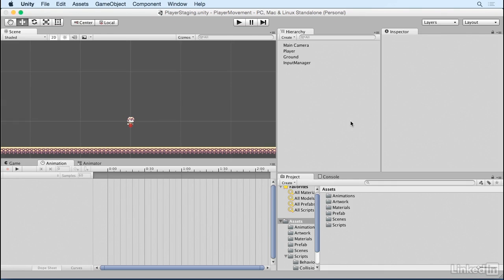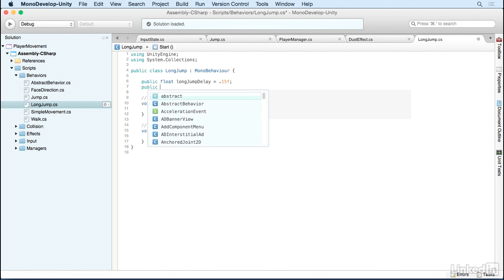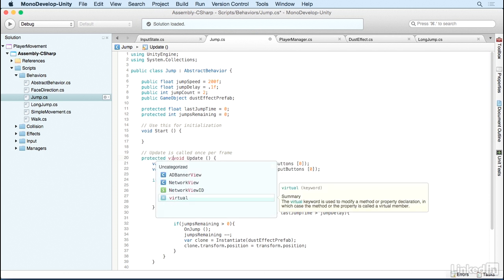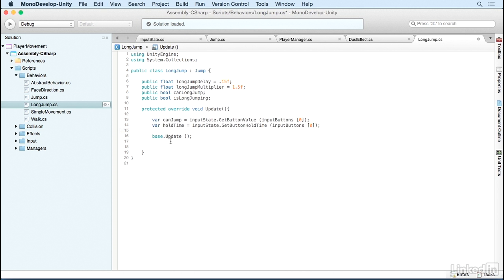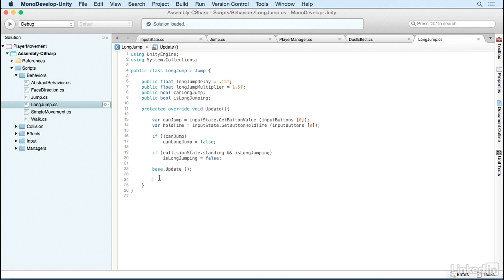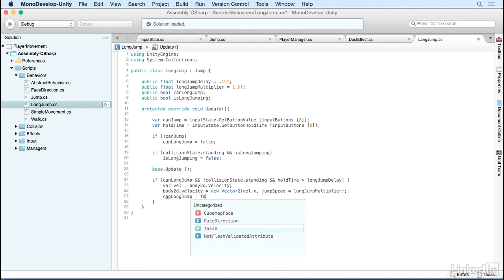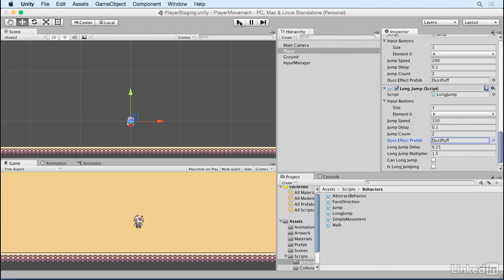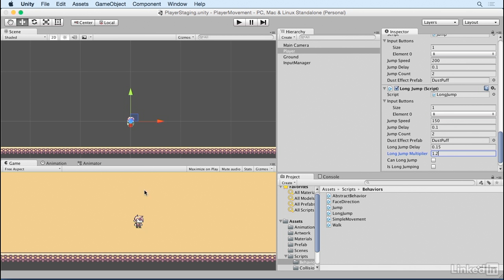027 Adding long jump